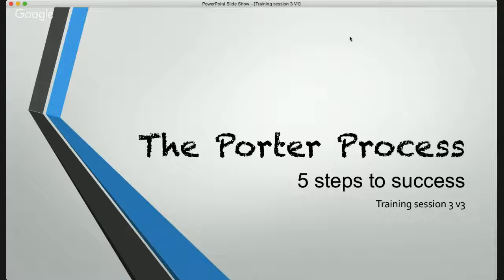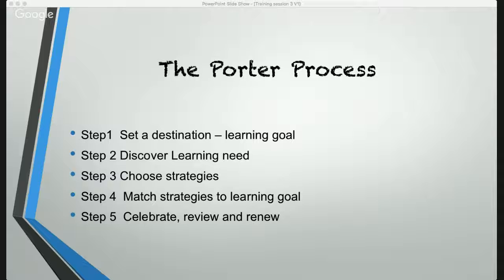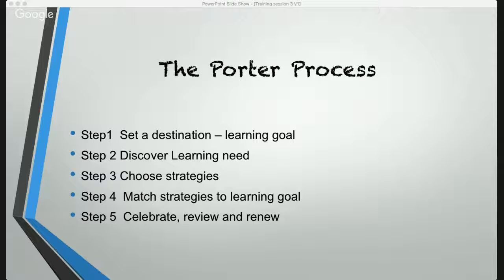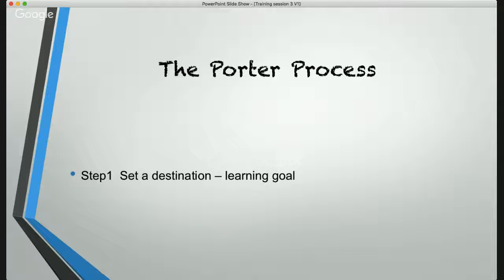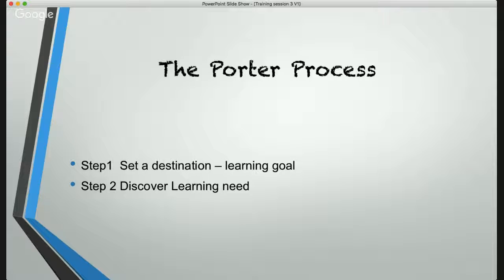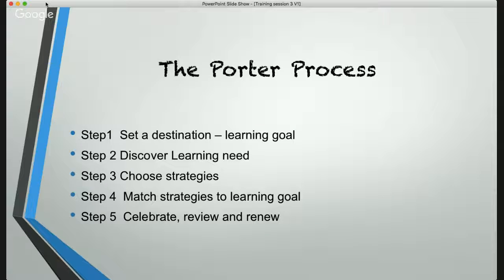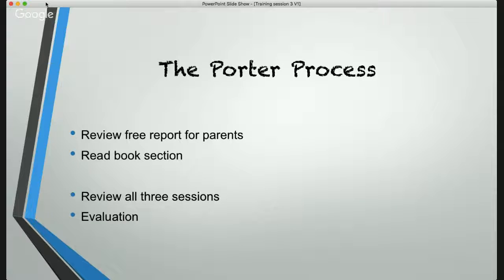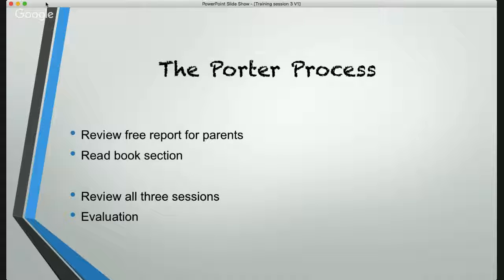training process 3 v2